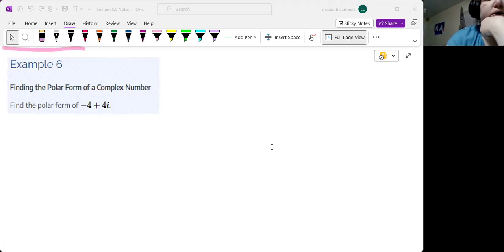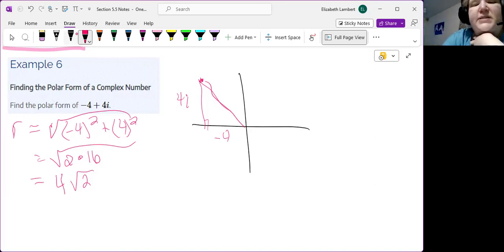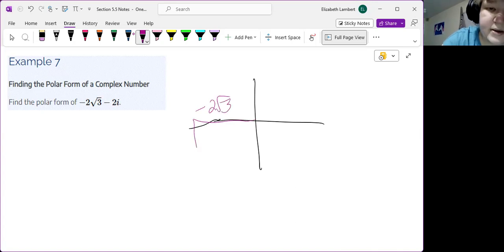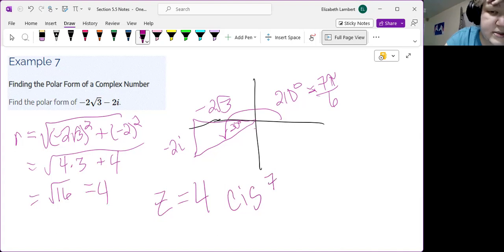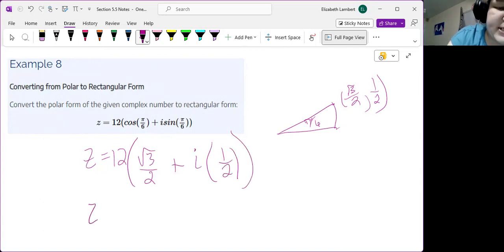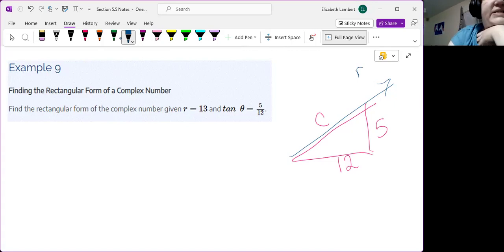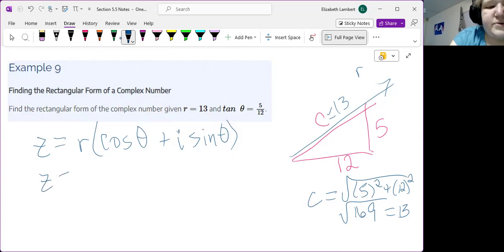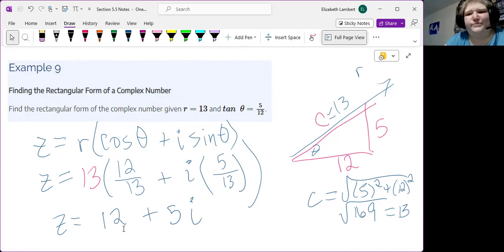PreCal 5-5 C